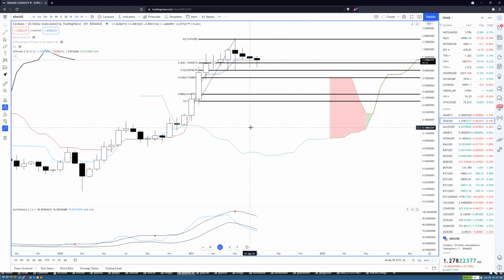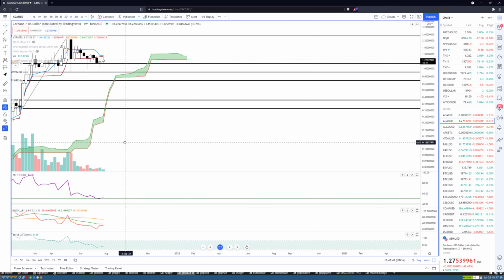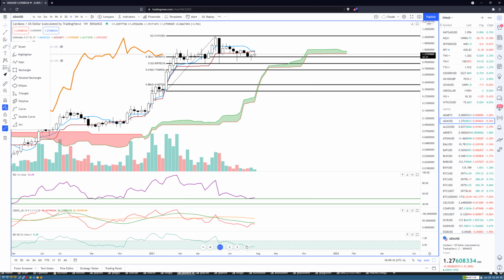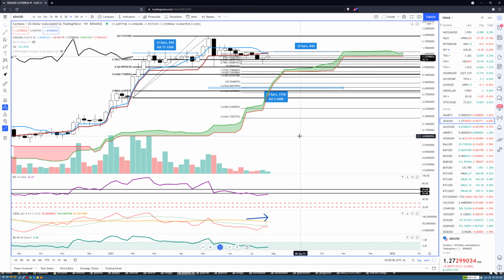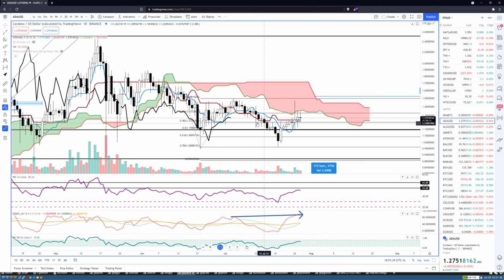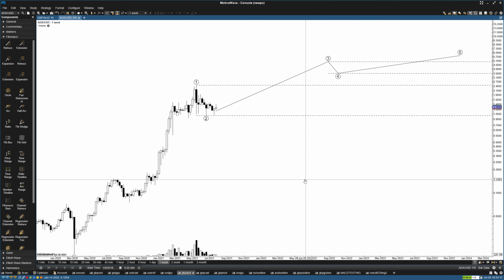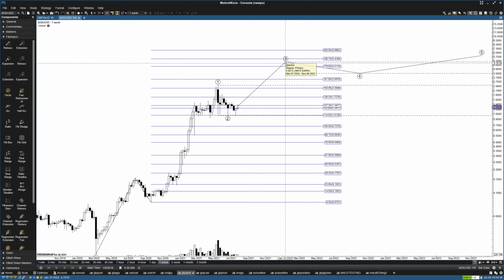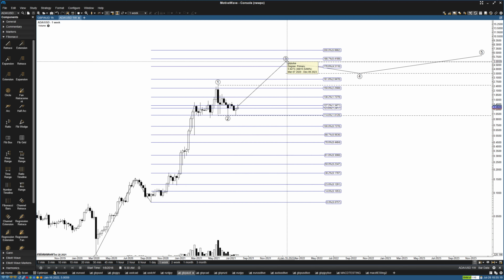Cardano (ADA) Next Major Swing Target $5 - ADA Technical Analysis, Charts, Price Prediction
Exchange Rates UK TV: Elliot Wave projections indicate another big move ahead.